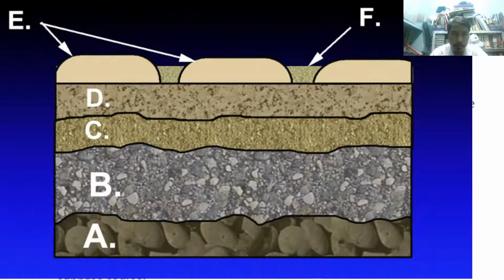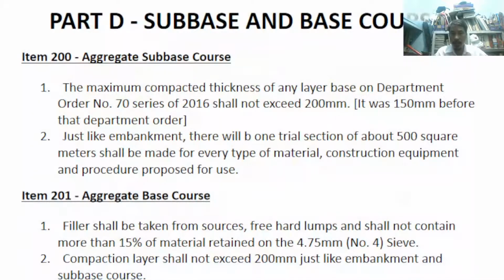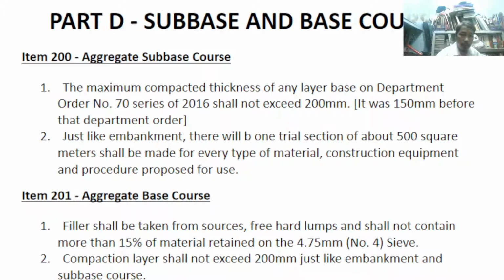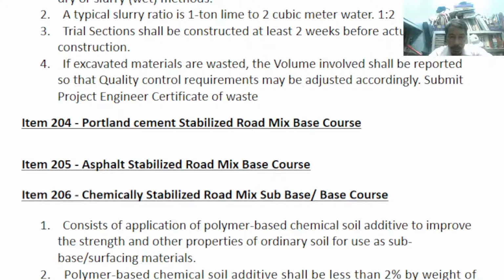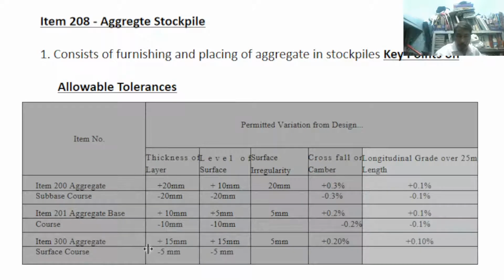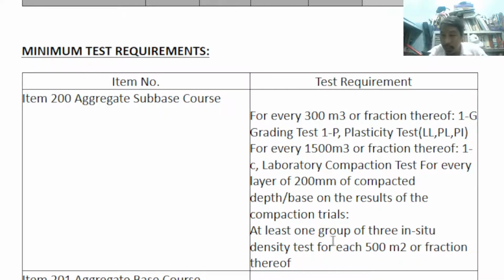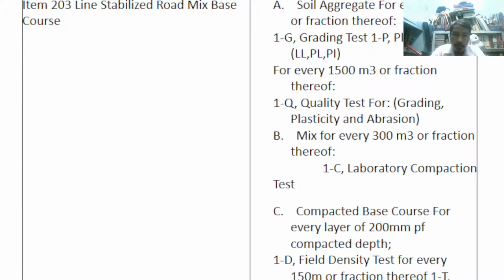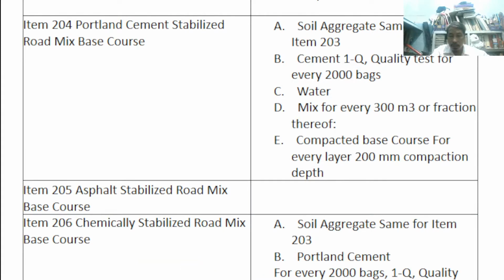[ LIVE CEE4 Lecture 08 ] DrAP Zantua Part D: Sub-base & Base Course for Material Engineer + DPWH DO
Professor's Profile:
Professional Organizations:
   PTU Japan
   PIIE
   PSIM
   IIEE
   PICE
   PSPE
   PSME
   PAGE
   RIPbE
   RIPdE